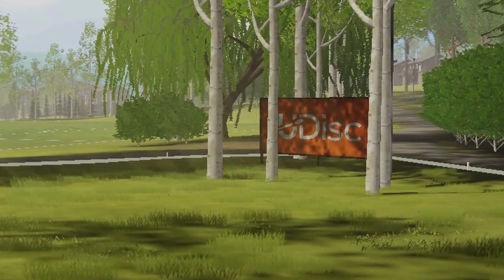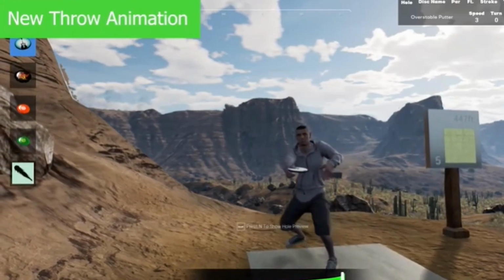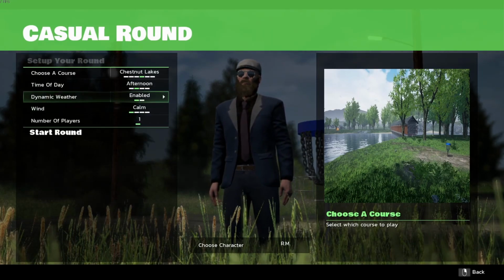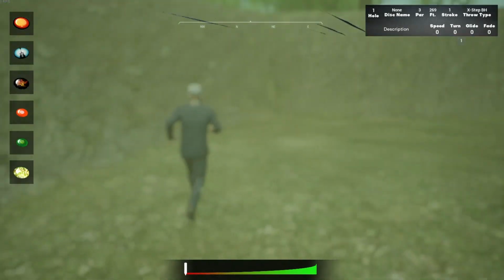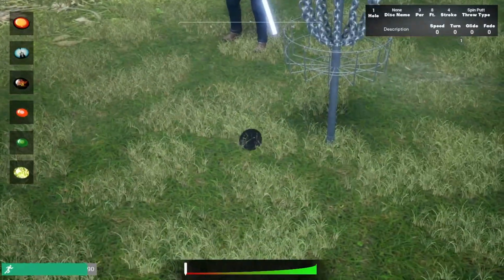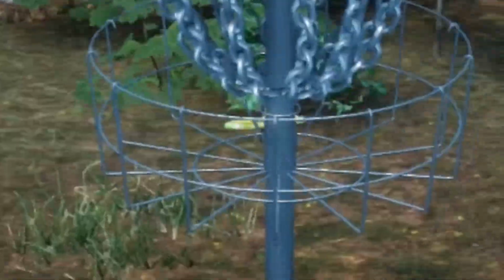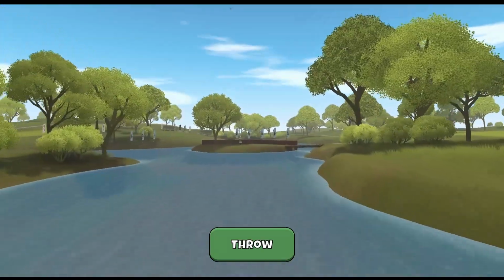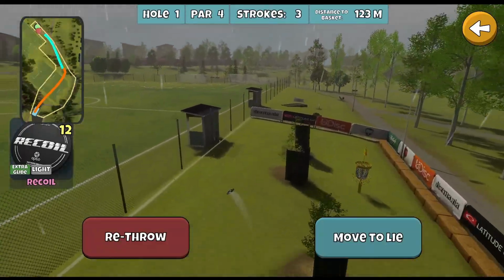Disc Golf Video Games Part 1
Disc golf video games are pretty rare. Not to many out there but the ones that I have found are fun to play, some for good reasons and some for bad. I Played a couple very different video games and rated them based off of the quality of the game play. Enjoy.

00:00 Intro
01:03 Ultimate Disc Golf
05:27 Disc Golf Valley